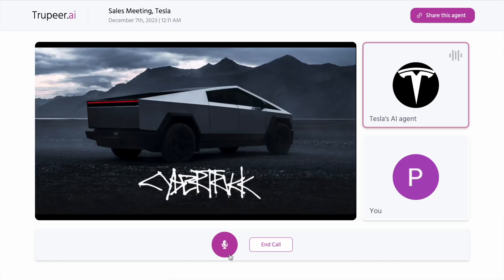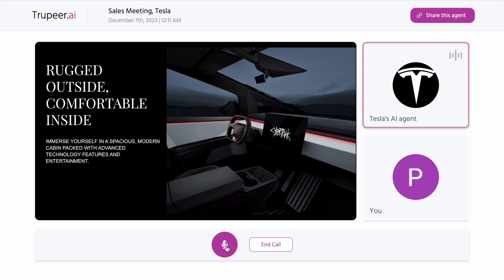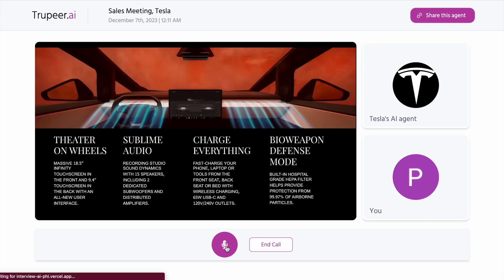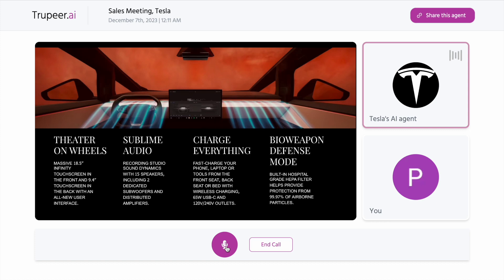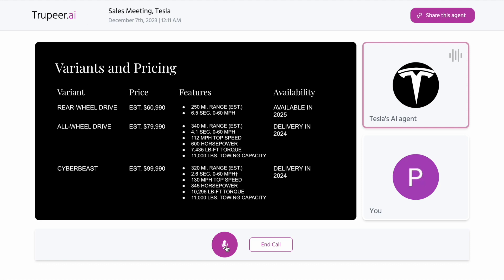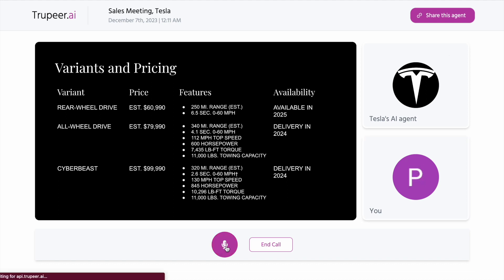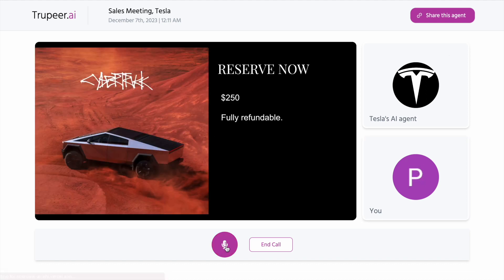An AI agent gives a live presentation of Tesla Cybertruck | Trupeer.ai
Here, an AI agent is delivering a live walkthrough of Tesla's Cybertruck. It can present slides, answer customer's queries, and give personalized recommendations.